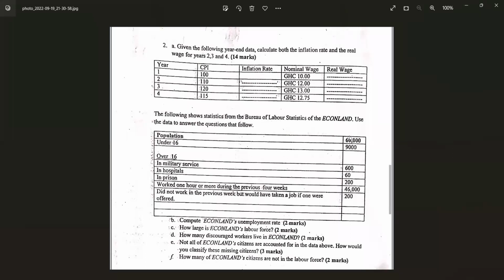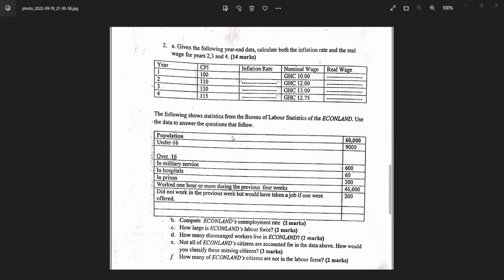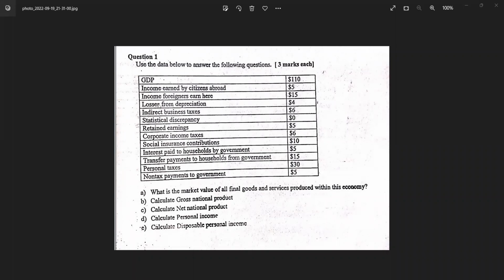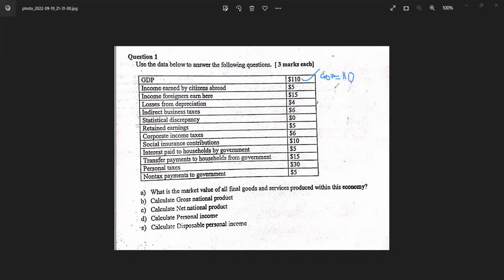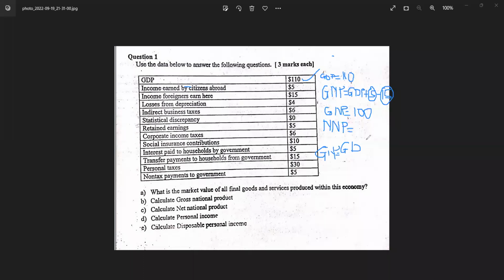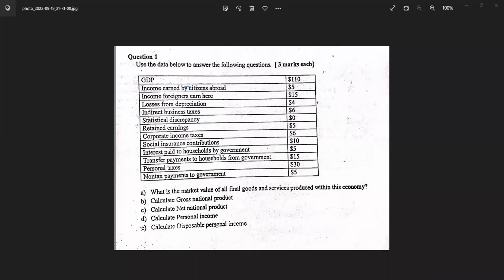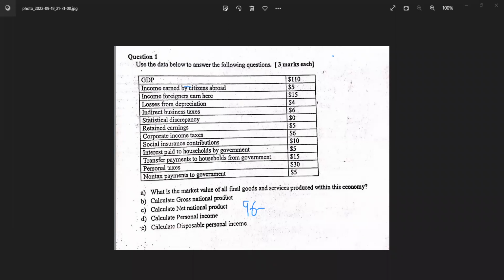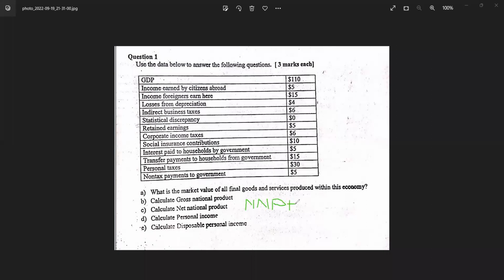Questions and Answers 2